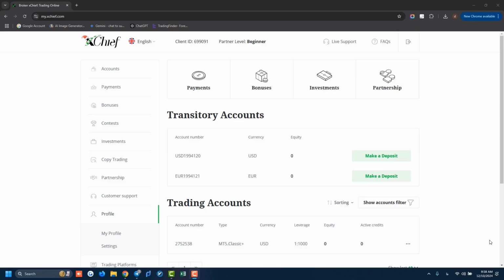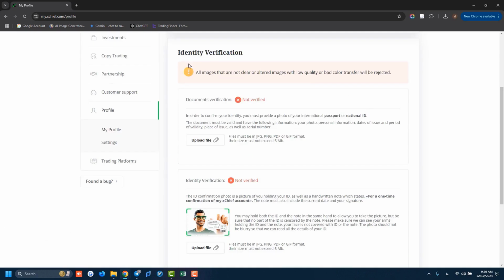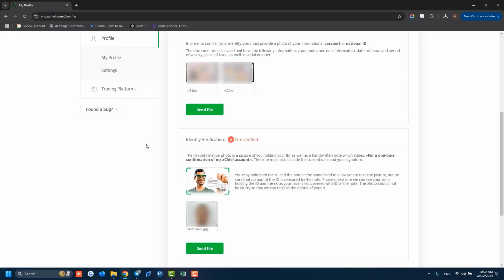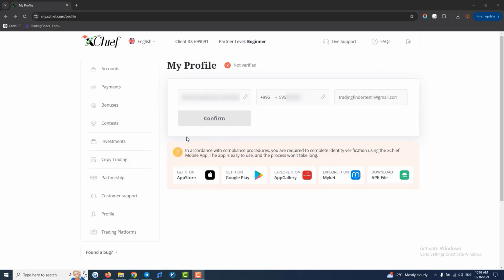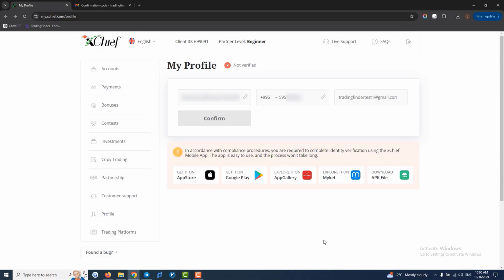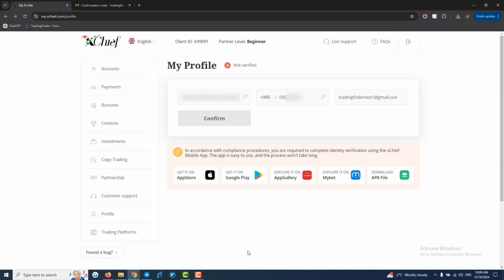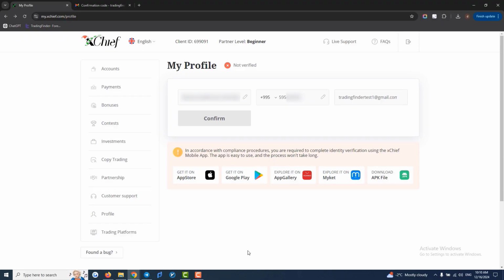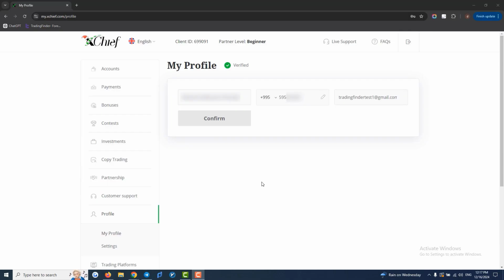⚡️xChief Verification 2025 [POI and POA in 3 Easy Steps]-TFLab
🔐 XChief Verification Guide – Step-by-Step KYC Process Explained

xChief verification is completed in 3 easy steps. The process involves accessing the authentication section, uploading your identity document (such as a passport or ID card), and taking a selfie.

00:00 intro
00:16 Account Verification Introduction
00:25 Initial Verification Attempt (Web)
01:15 Verification Rejection & Mobile App Recommendation
01:29 Mobile App Verification Process
02:13 Document and Selfie Upload via App
02:46 Verification Success